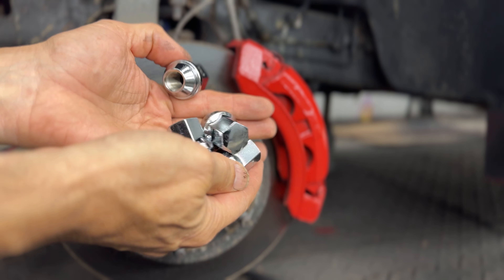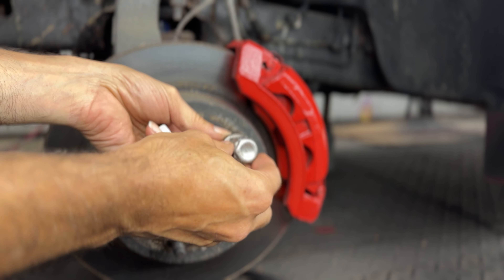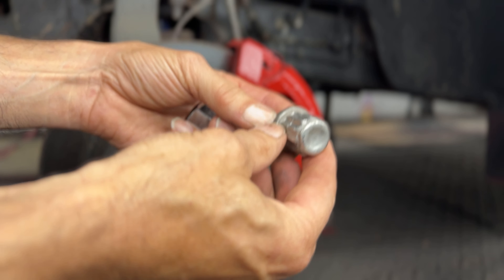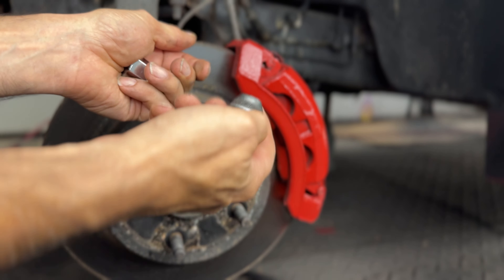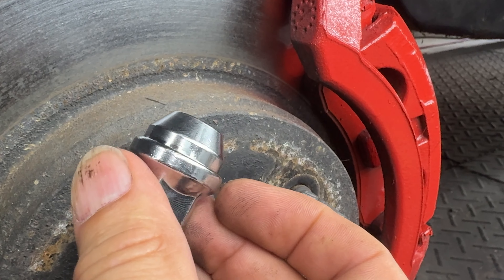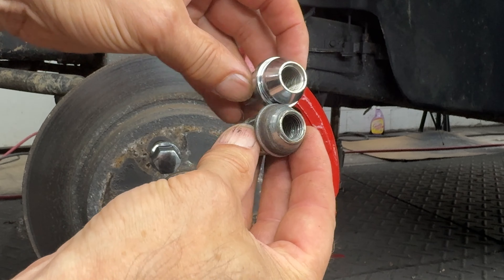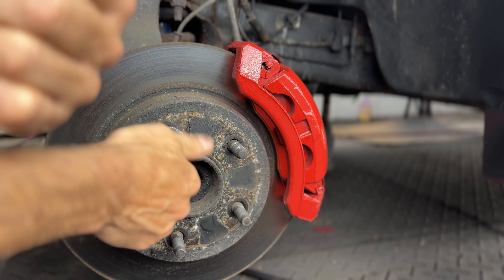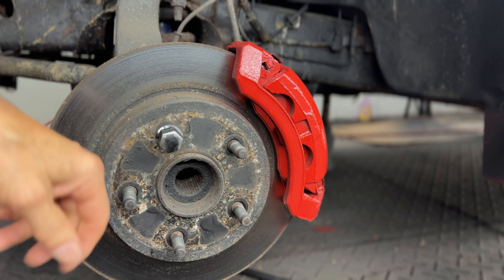Dodge Ram 1500 Lug Nut Fix? Suco Set Review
In this video, we share our thoughts on the Sucos lug nut set specifically designed for the Dodge Ram 1500. Many of us know that Dodge Ram vehicles often face issues with their lug nuts due to a problematic cap design that can strip easily, making removal a frustrating task. We discuss how we tackled this issue using a 22 mm socket and why these lug nuts are not going back on our truck.

The Sucos set stands out with its solid construction and chrome plating, perfectly matching size requirements. With an impressive true 7/8 socket fit and well-designed shank for rim seating, we highly recommend replacing your RAM's lug nuts with this reliable option.